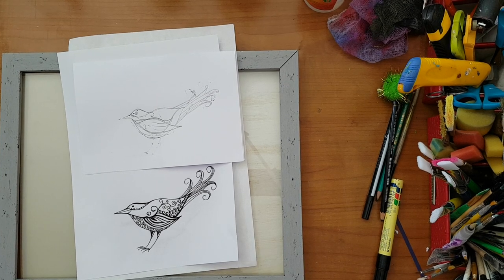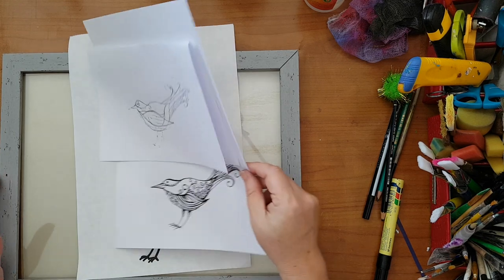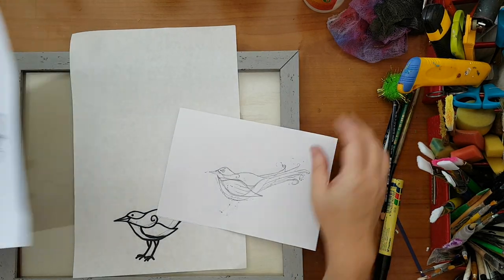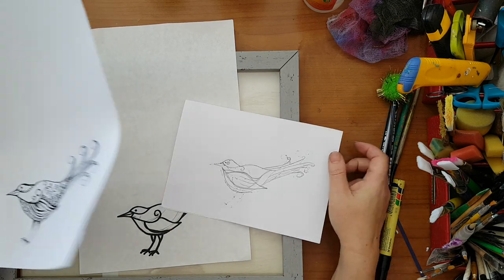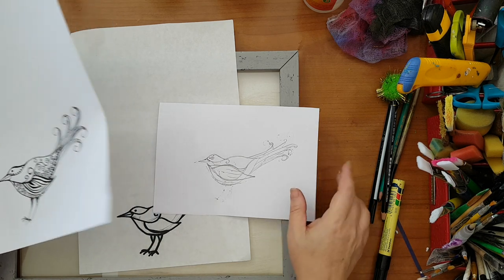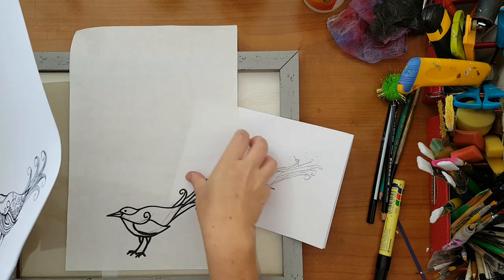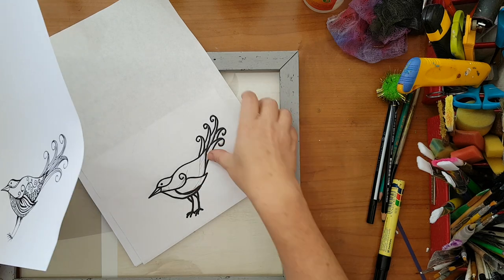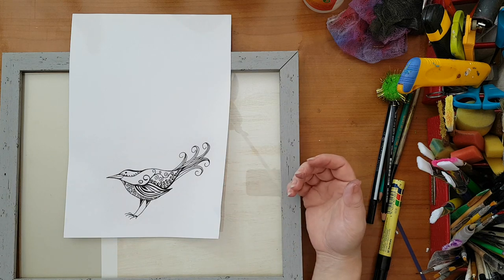Mixed Media Art - Bird